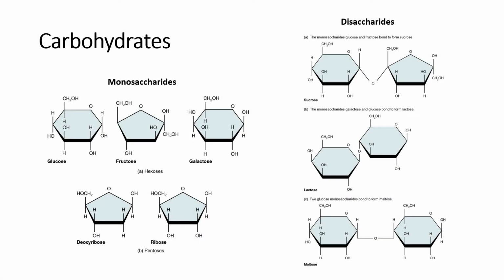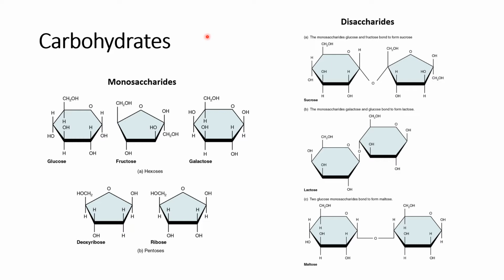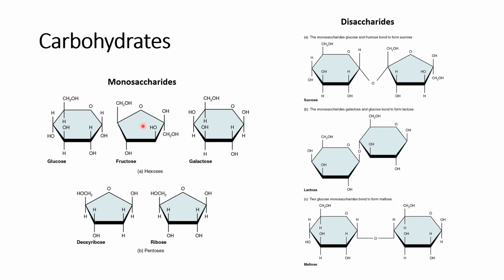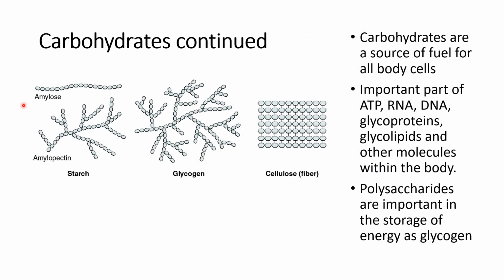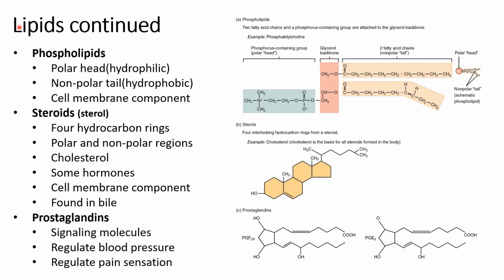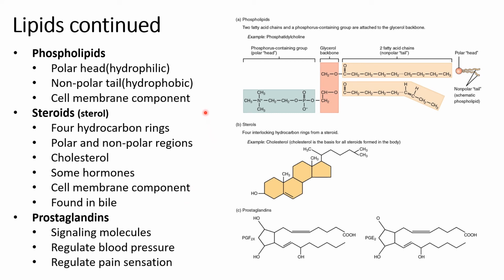Chapter 2I Organic Compounds Carbohydrates and Lipids